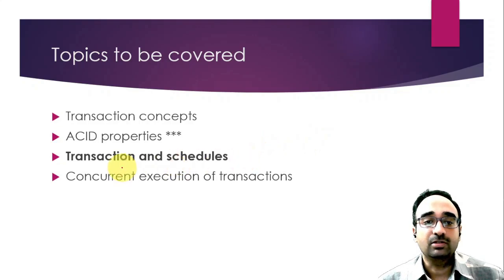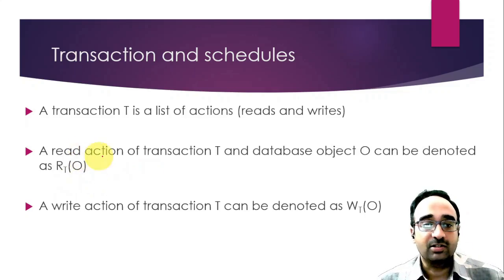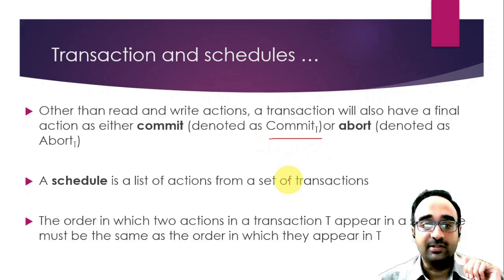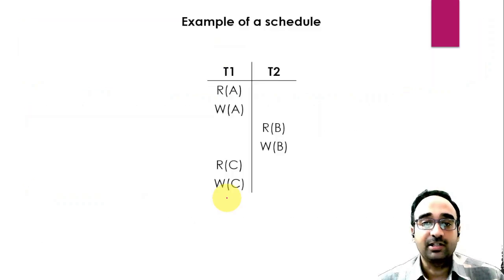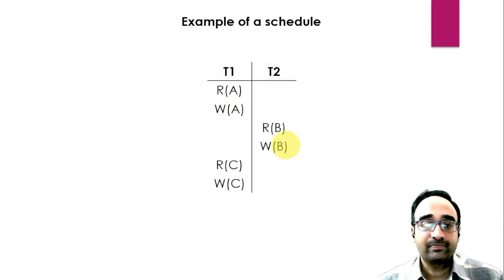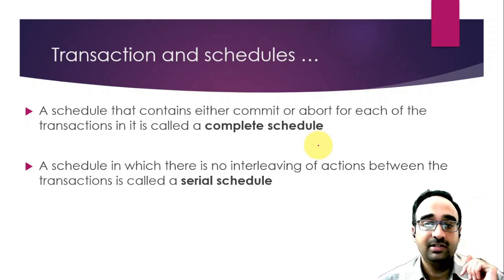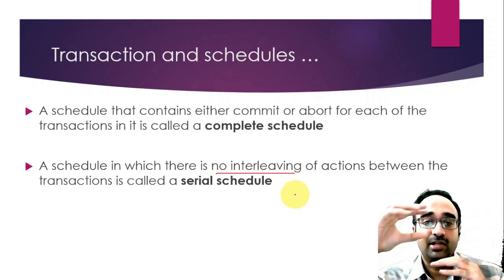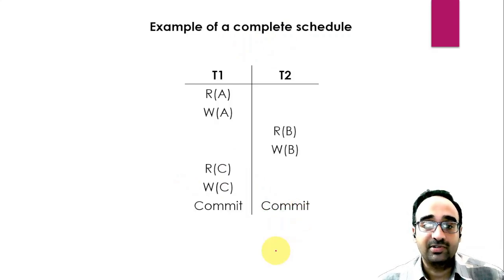Schedules and types of schedules in DBMS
In this video you will learn what is transaction schedule in DBMS and different types of transaction schedules like complete schedule and serial schedule.

*Social Links*